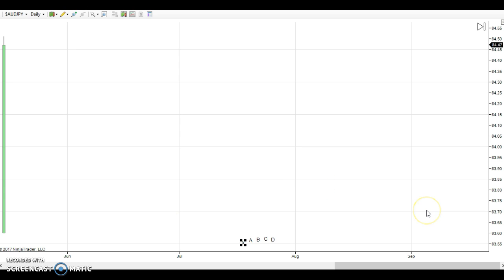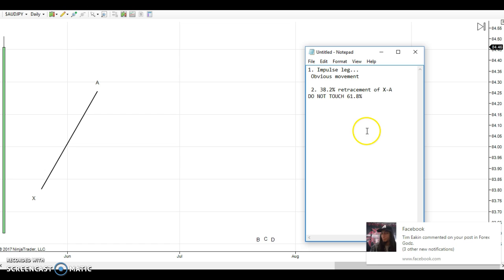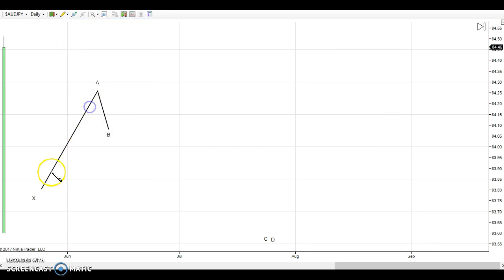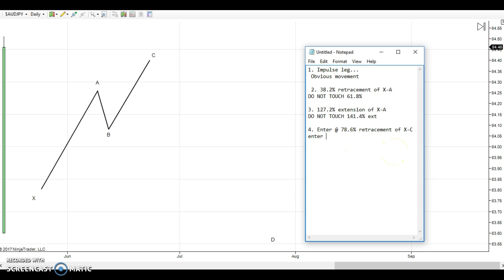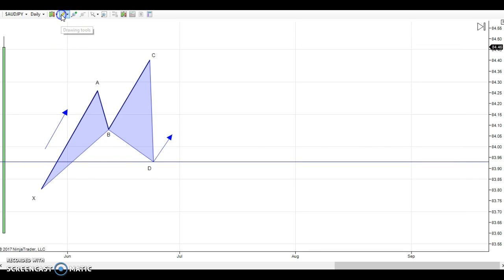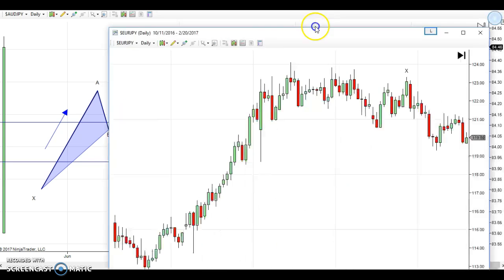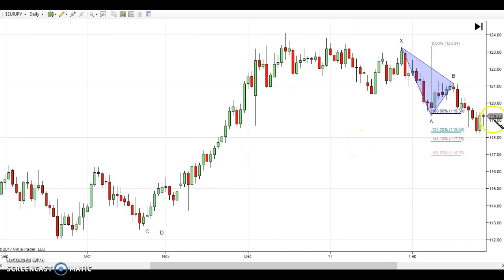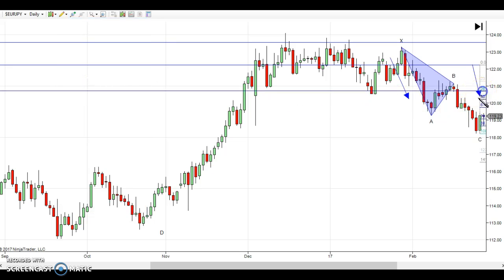FOREX Cypher Pattern Tutorial - 151 PIPS PROFIT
Tutorial on identifying Cypher Patterns, how to use them in your trading arsenal, where to place stop losses, profit targets and lots of other tips.

ChartJunkiesBlog.wordpress.com